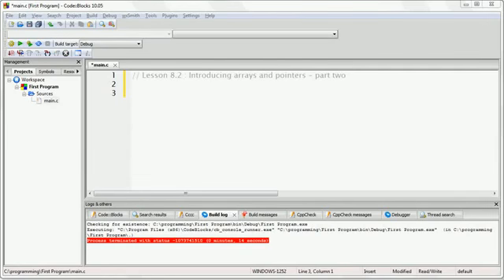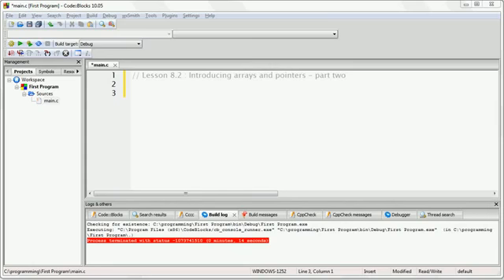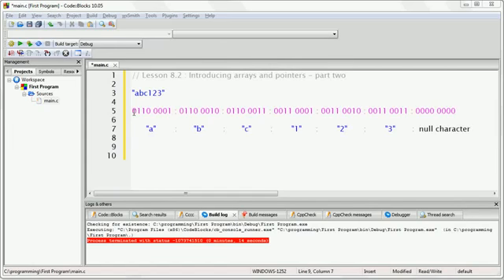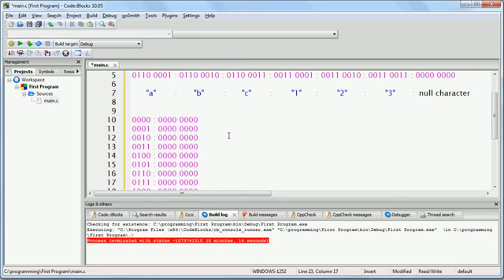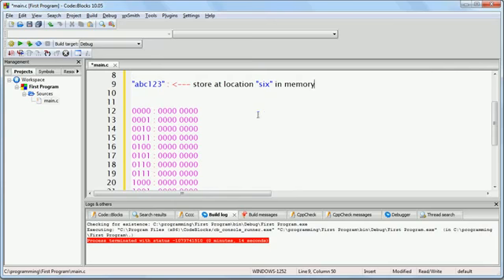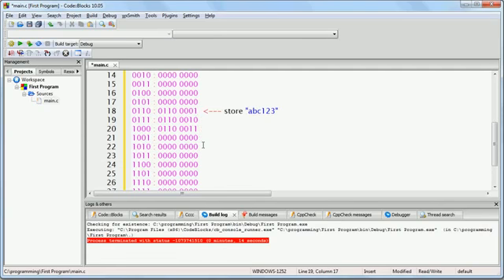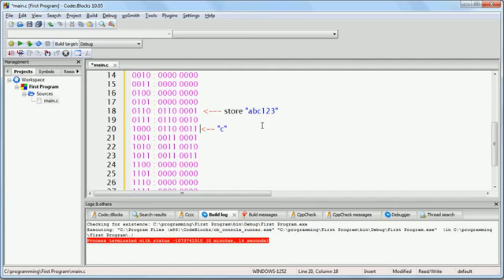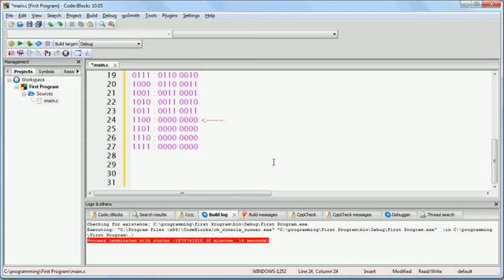Lesson 9 2 Introducing arrays and pointers part two